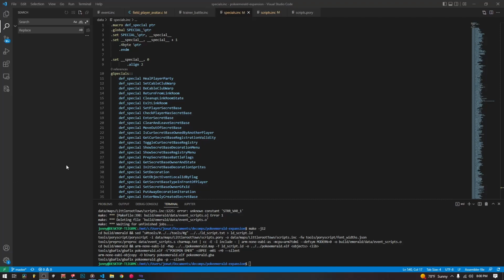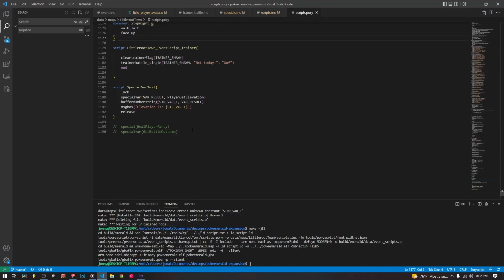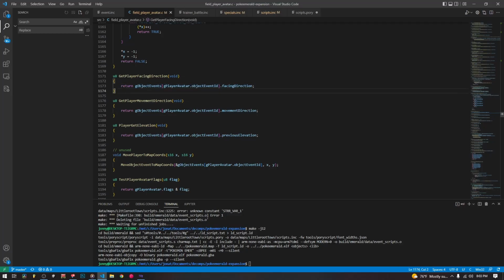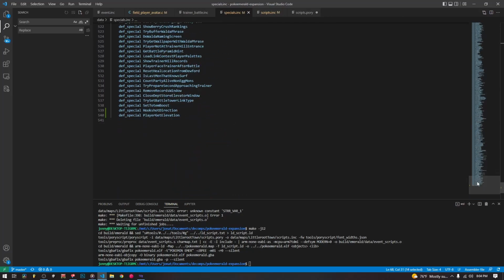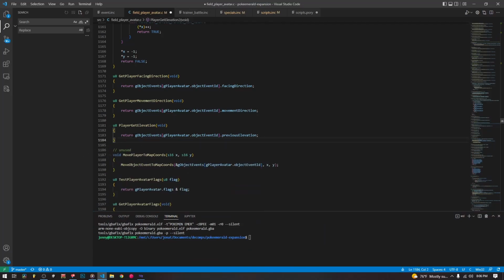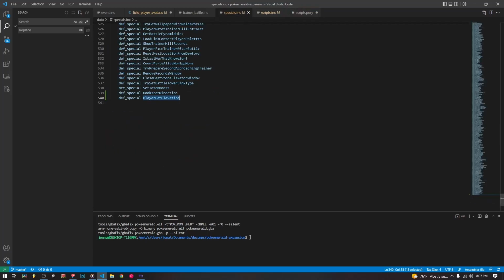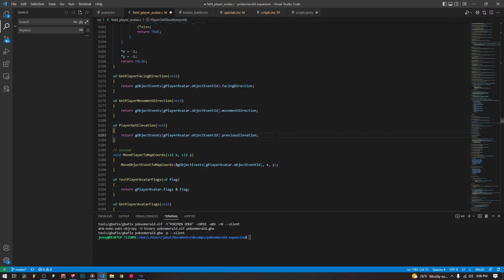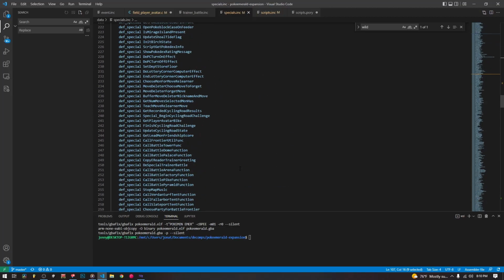[2.19] Adding Specials: Leveraging C Inside Scripts (Pokemon ROM Hacking Tutorial)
Here is a quick video going over how to add a special to the game to use inside of your scripts.